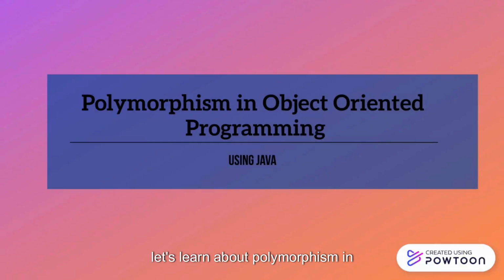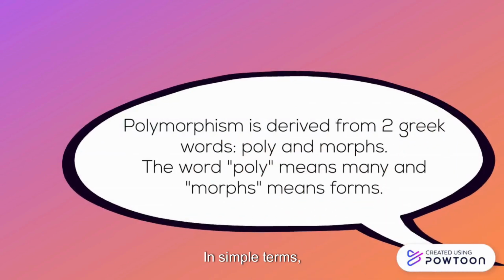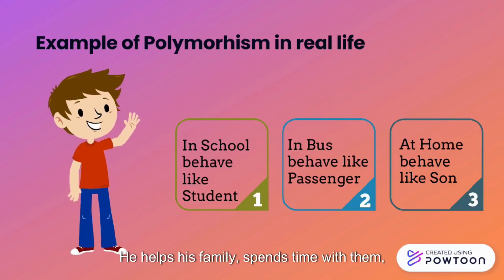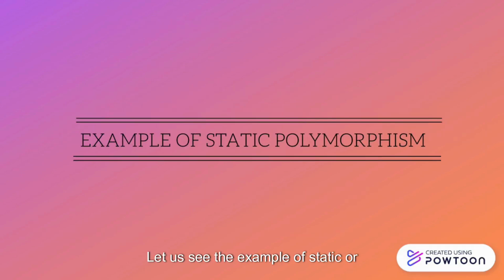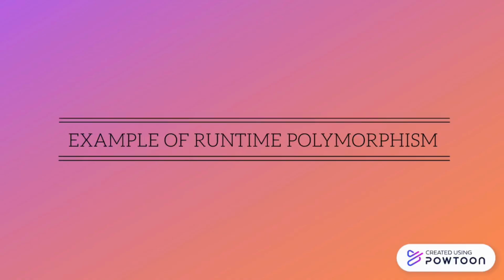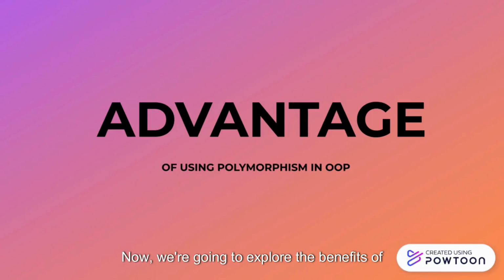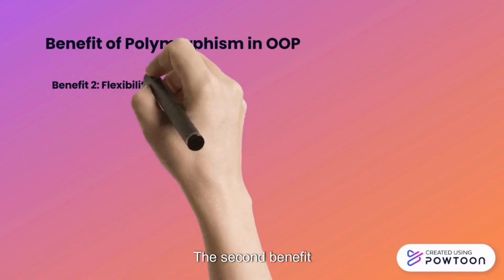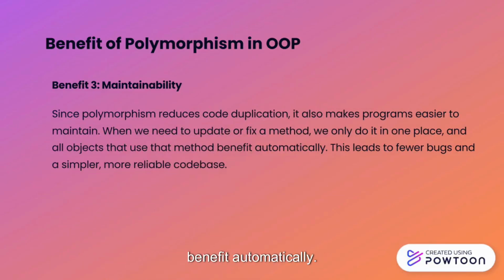Polymorphism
Learn Polymorphism in Object Oriented Programming with Java Language